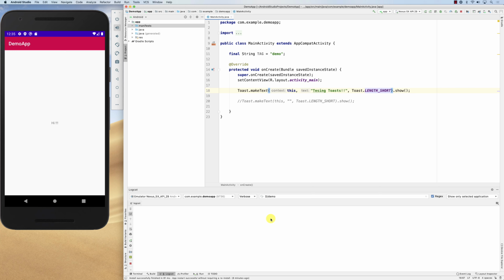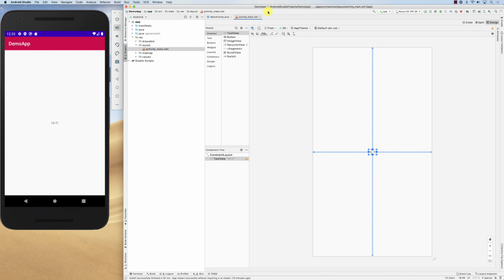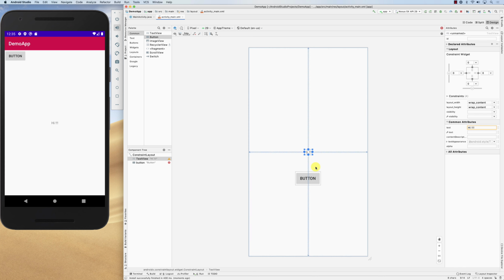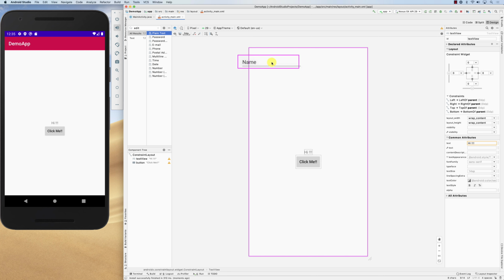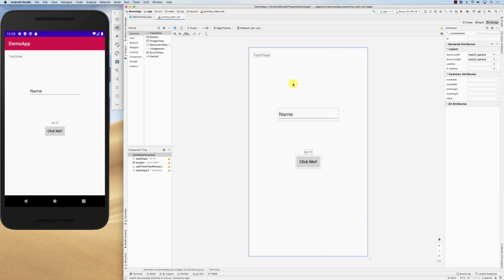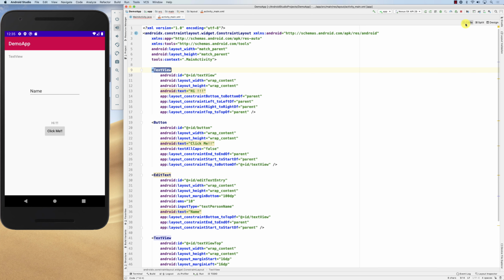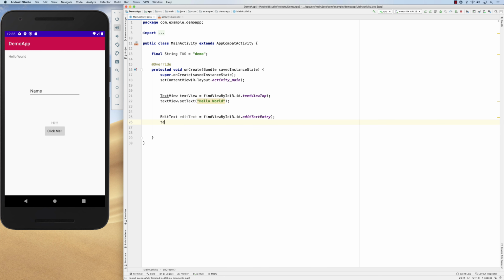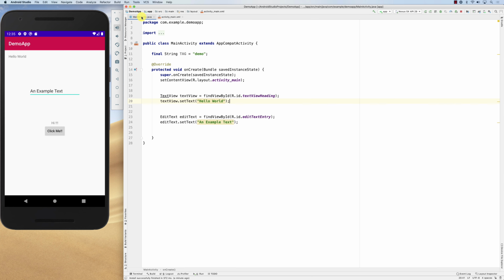Introduction to UI Components